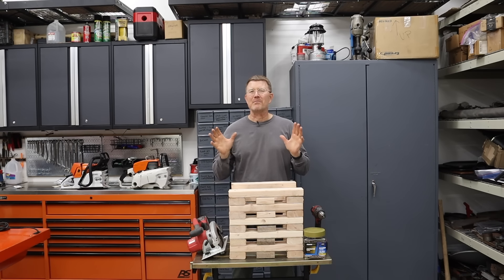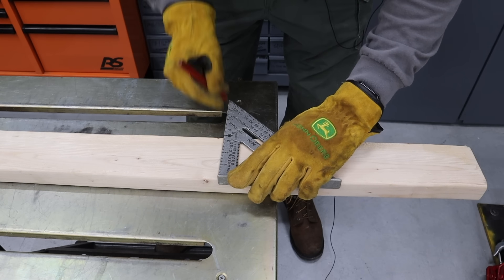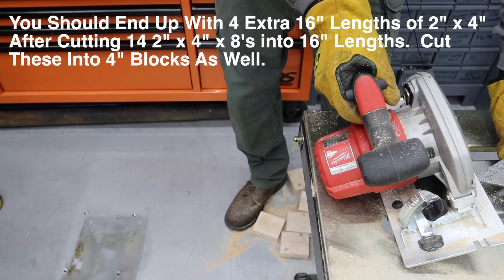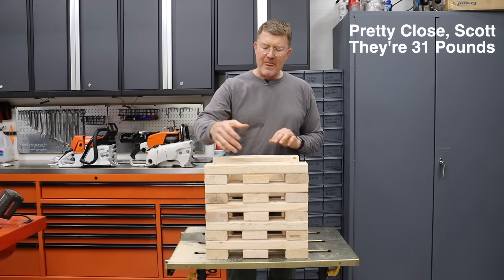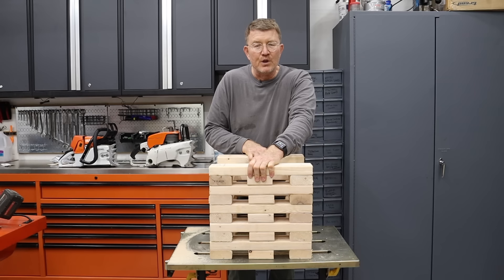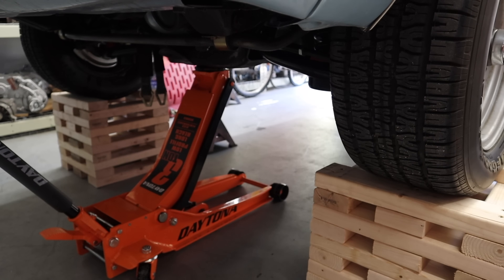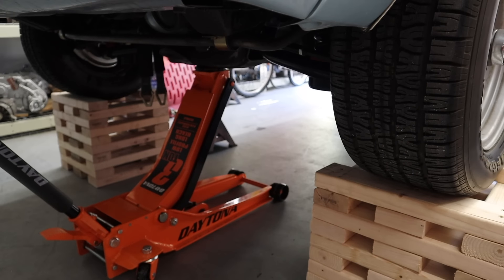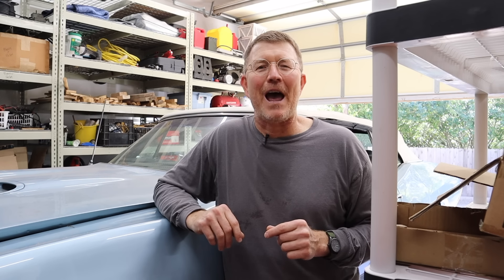Building Inexpensive Wheel Cribbing or Wooden Wheel Stands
Links to some of the tools that I use in the video:
Milwaukee M18 Cordless Circular Saw
Milwaukee M18 Cordless Drill
5 Pounds of #9 Construction Screws
Swanson 7 inch Speed Square

In this video, I demonstrate how to build wheel cribbing or wooden wheel stands for your vehicle.  These are great for those times when you want to lift your vehicle off the ground to work on it but you don't want it on wobbly jack stands.
As a reminder, please be safe out there.  I do not know what the actual capacity of well-constructed wheel cribbing is, and if your cribbing is not well-constructed or deteriorated, it's going to be unsafe with just about any load.  As mentioned in the video, proceed at your own risk.  Also, please follow all manufacturers guidelines for your floor jack and jack stands as well.